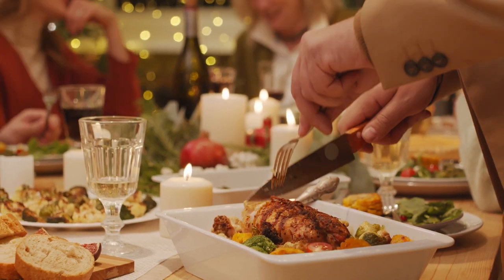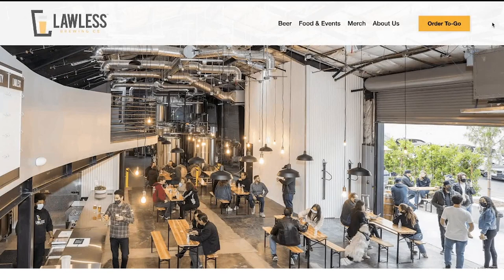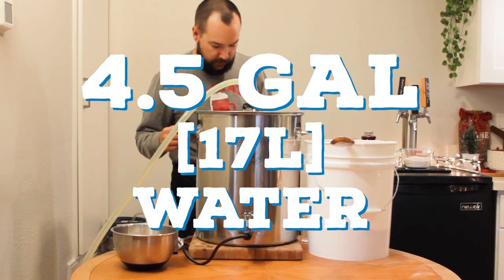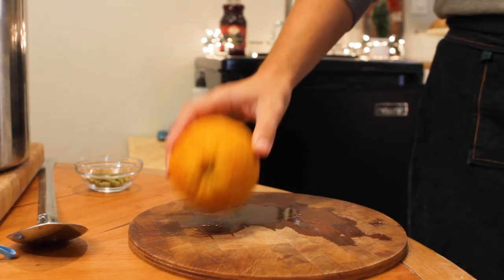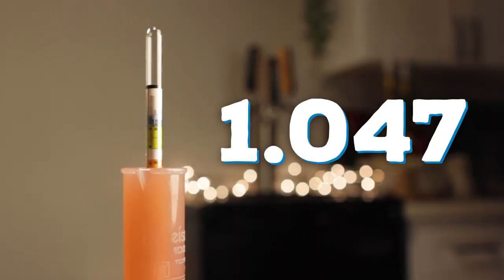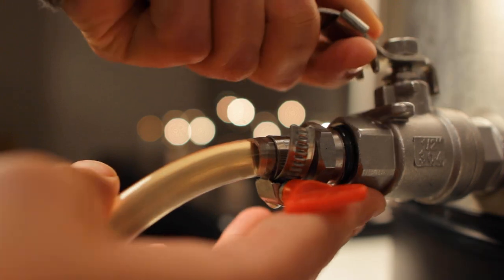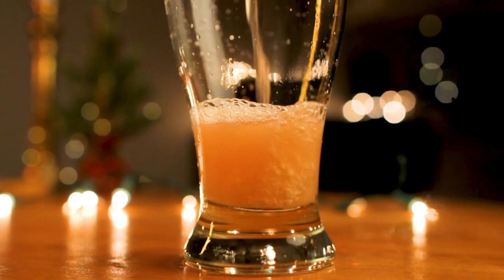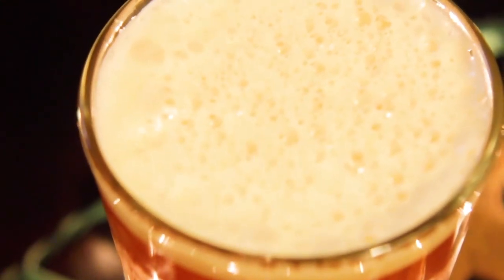Brewing a CRUSHABLE HOLIDAY BEER 🎄 [Orange Cran Belgian Blonde]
Winter beers are all very heavy, and when the food is also heavy it's hard to not overdo it. So today I am solving this issue by brewing a festive ale that is light and crushable, so you can keep on drinking well into the feast and beyond. An orange cranberry blond with belgian roots. Enjoy, and Happy Holidays everyone!

TheBruSho Merch

Recipe for 2.5 gals (9.5L):
-4.5 gals (17L) Water
-57% Pilsner
-14% Flaked Wheat
- 29% Cranberry Juice
- .25oz (7g) Warrior @30 mins
-.5oz (14g) Saaz @5 mins
- Peel and Juice of 2 Oranges
-Lallemand Abbaye Ale
Mash @ 148ºF (~64ºC) for about 45 mins
Boil for 30 mins
Ferment around 67ºF (~19C) for 7 Days
Original Gravity: 1.047
Final Gravity: 1.009
ABV: 5%
IBUs: ~20